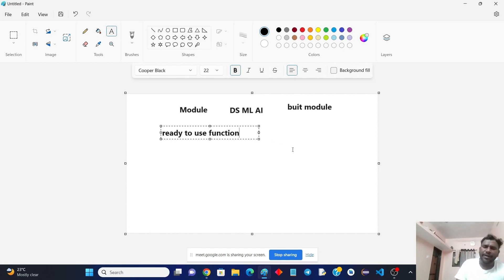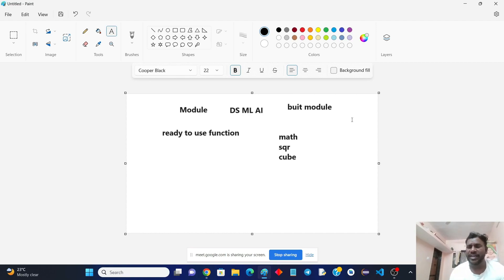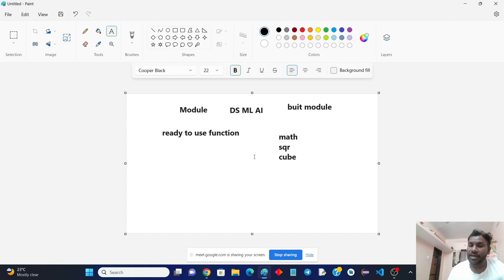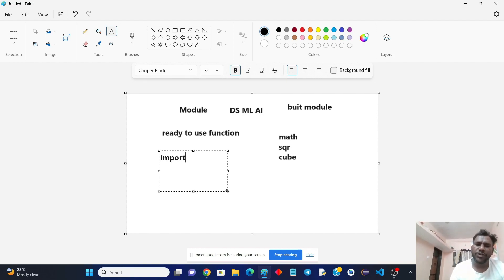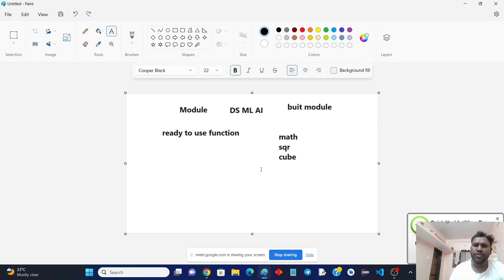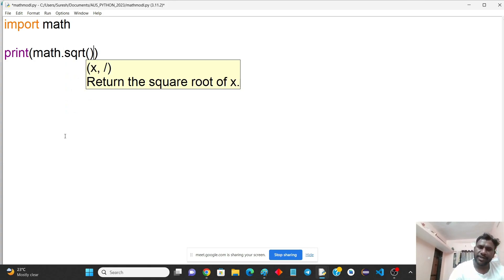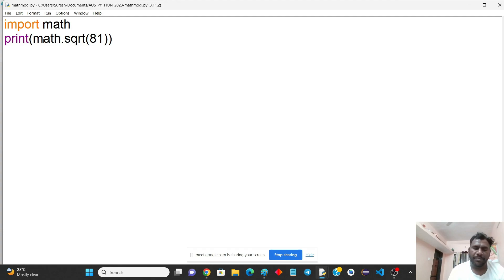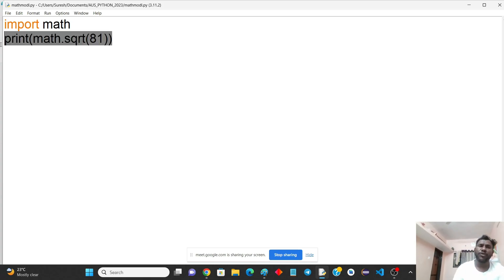PYTHON | MODULE | BUILT IN MODULE | USER DEFINED MODULE | PIP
Python use of module and type user defined ,built it and external module